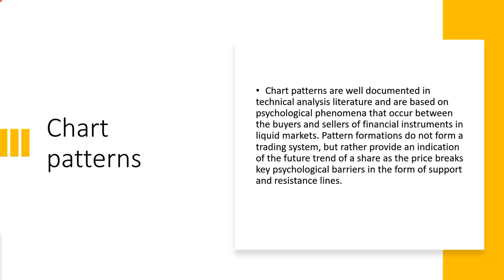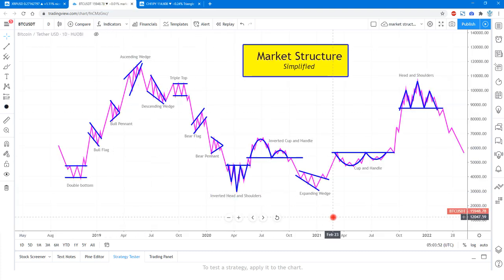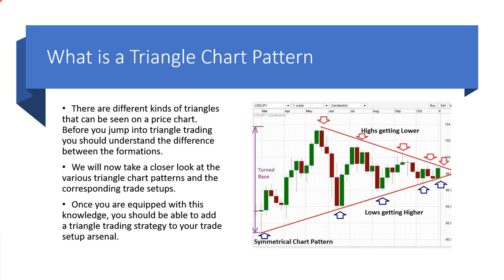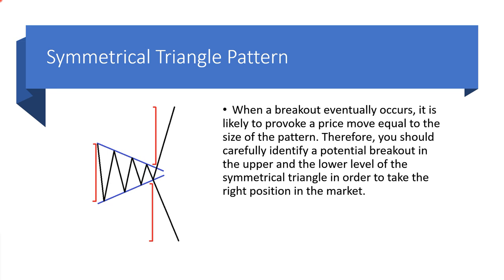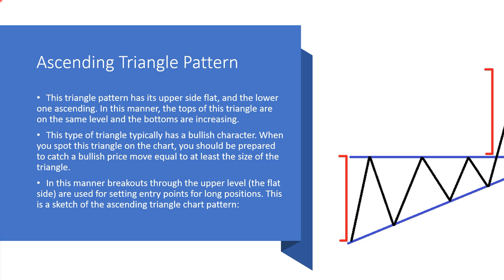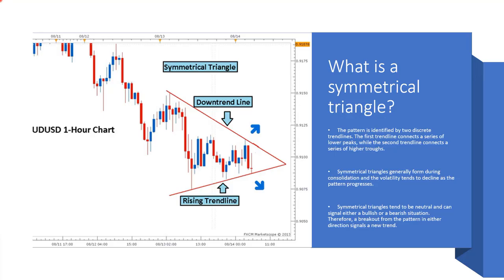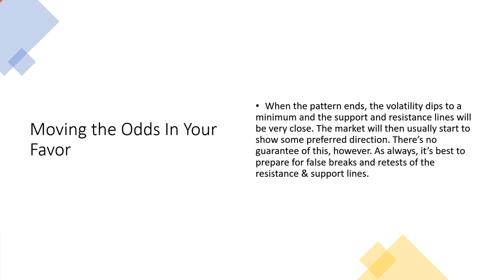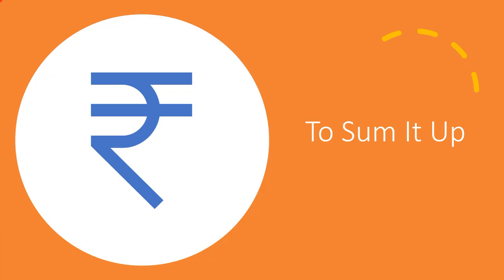Understanding Triangle Chart Pattern Trading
Triangles are a well known pattern that appear on financial charts. These triangles are used in short term trading of forex, cryptocurrency, stocks, commodities and more. They are reliable in short term trading as well as longer term investing.

I lump all the different type of triangles into one big category of triangles, whether they are symmetrical, ascending, descending, wedges or flags. They all give us important trade information to make smart decisions.